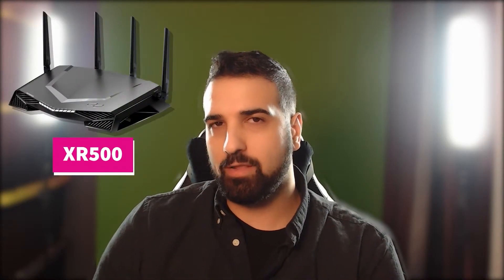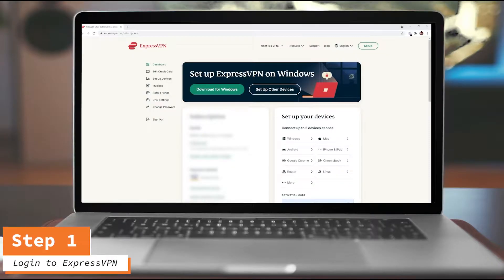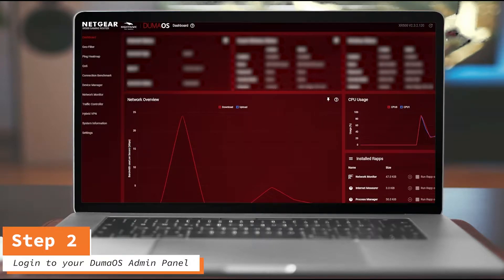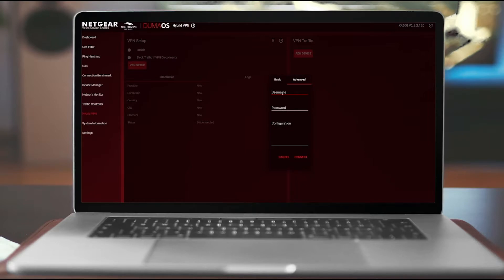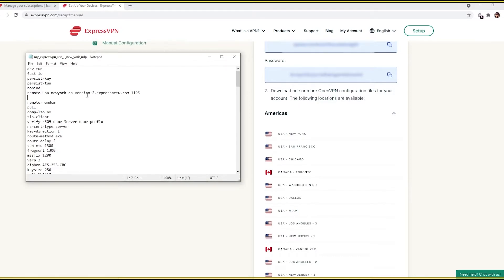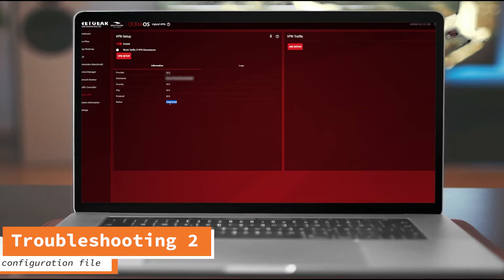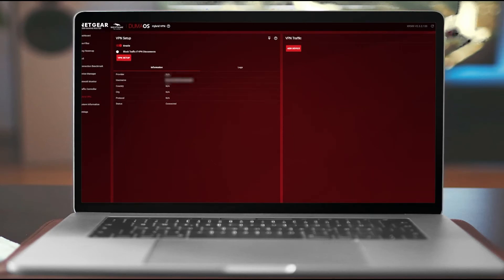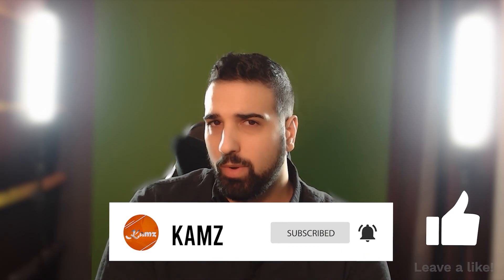How to get Express VPN on Nighthawk XR500 Router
⚠CORRECTION: XR1000 Doesn't have Hybrid-VPN, I meant to say/put XR700

Here I show you how you can get Express VPN on your NetDuma OS Router (Here I am using the Netgear Nighthawk XR500 Router). It's an easy process, but had some difficulty due to minor issues. Hopefully this will help you out!

These Netgear Nighthawk Gaming Routers are pretty good and have a full suite of tools you can use to game. Check them out below.

⏰ Timestamps ⏰:
Intro: 0:00
Step 1 ExpressVPN: 0:46
Step 2 DumaOS: 1:24
Step 3 Copy Login: 2:16
Step 4 Copy File: 2:30
Step 5 Paste File: 2:54
Troubleshooting Issues: 3:00
Step 6 Adding Devices: 4:00